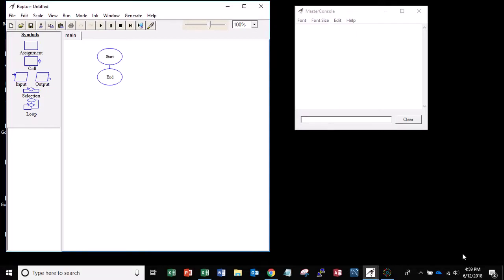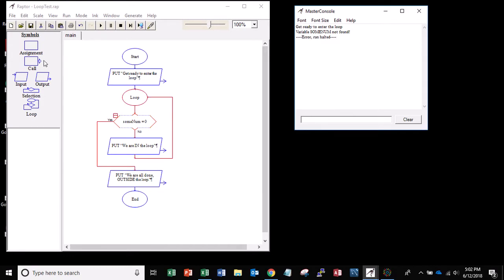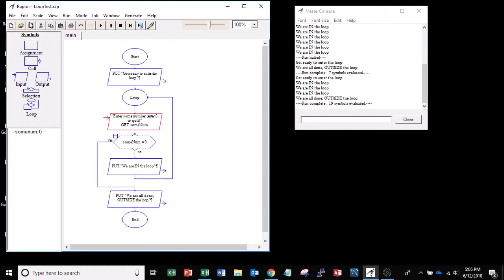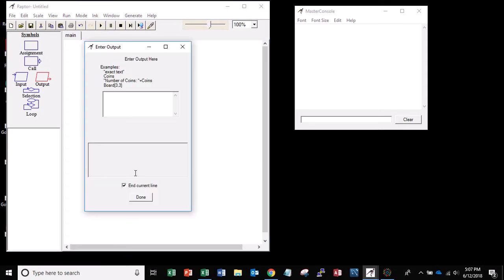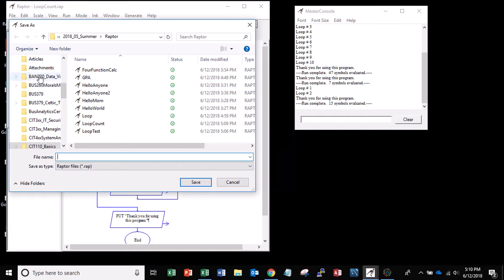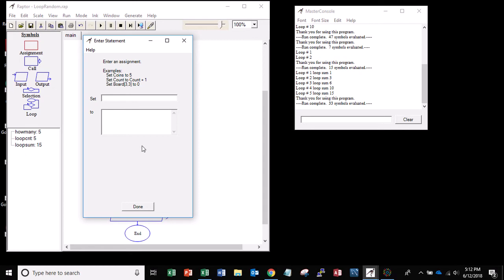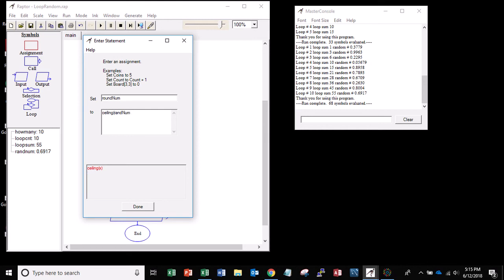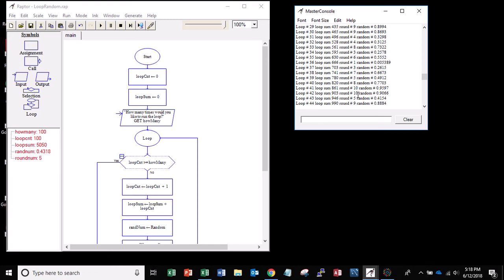Raptor programming pt 4 loops and random numbers